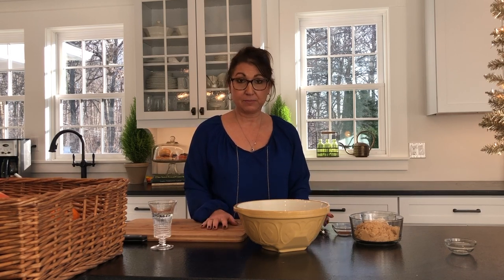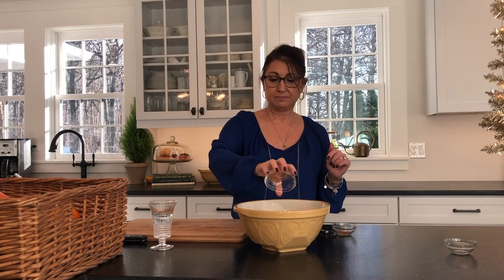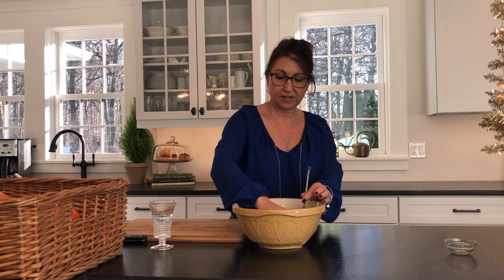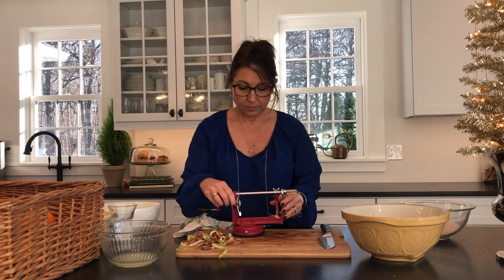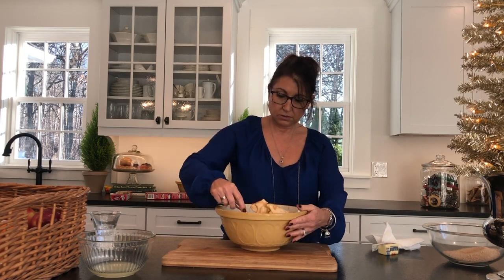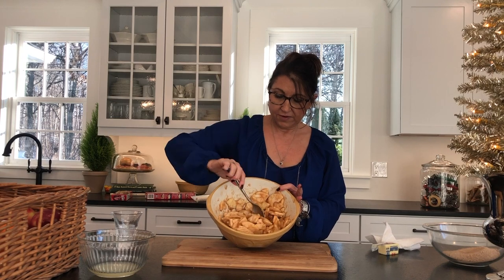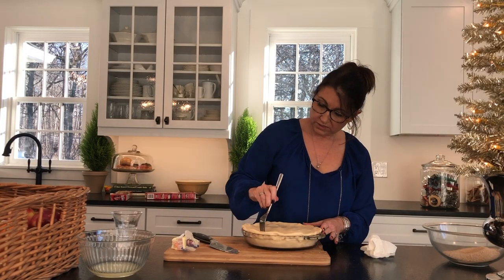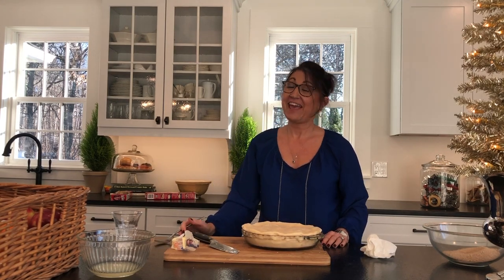An Easy and Delicious New England Apple pie recipe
I've been making this old fashioned New England apple pie recipe since I was a little girl with my mom and it's so delicious.  You just might want to make two like I do since they go fast! As I bake two New England apple pies, let's chat!  I have had a lot of apple pie recipes and my tastebuds tell me it's the best!

It was brought to my attention that I may have left out the oven temperature for the apple pie which is 350 degrees and bake for about 45 minutes until golden brown.

Here are some of the ingredients and items if you are not near a store or want to shop from home.

Apple peeler
Vanilla Sugar
Mixing Bowls

Keep in mind that New England Fine Living may receive commissions when you click any  links, that may be below, and make purchases. It is part of how we support our company. However, this does not impact our reviews and comparisons and we will only share what we like or would like ourselves. We try our best to keep things fair and balanced, in-order-to help you make the best choice for you.